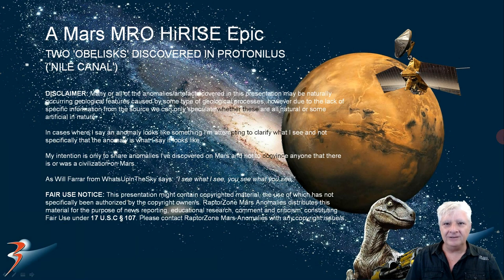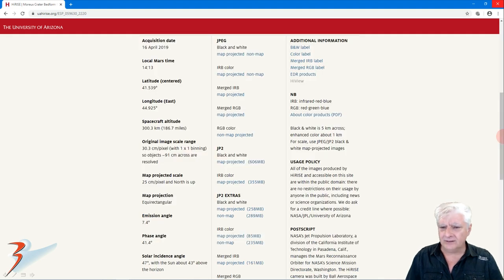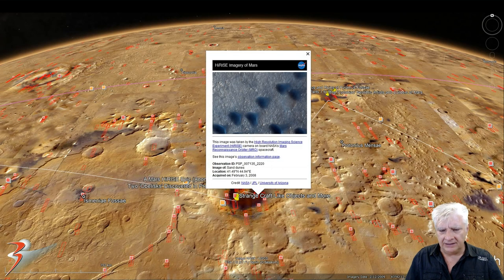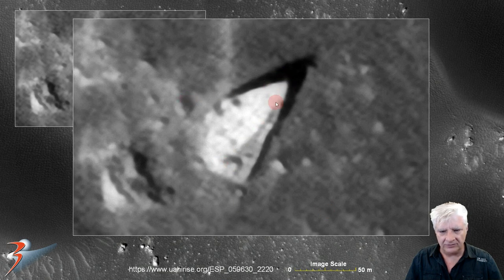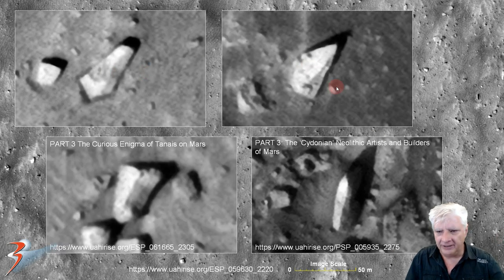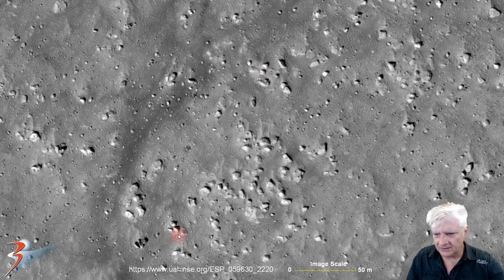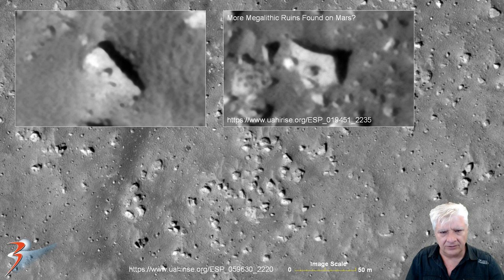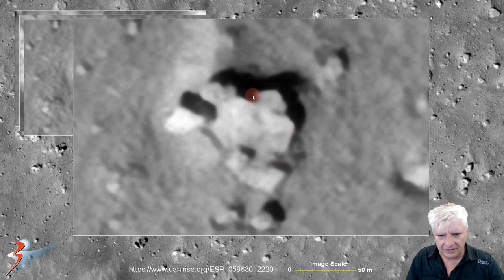Two 'Obelisks' Discovered in Protonilus ('Nile Canal') on Mars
The photograph analyzed here (ESP_059630_2220) was acquired by NASA’s Mars Reconnaissance Orbiter on 16 April 2019 and is described as ‘Moreux Crater Bedform Monitoring.’

We return to Moreux to see what anomalies/artifacts have been uncovered with the dunes that have moved on since the last HiRISE photograph was taken of this area.

A second 'obelisk'-shaped artifact has since been revealed as well as some rather strange items that look like megaliths, structures/debris and/or wreckage of some kind and another perfectly symmetrical triangular object. Interesting fact: all of the triangular objects I've discovered in the Protonilus region of Mars point in the same direction.

The terrain surrounding Moreux is called Protonilus which is named after the Nile River here on Earth. This is rather interesting given the fact that I've discovered dozens of Egyptian-type artifacts on Mars, these include: obelisks, pyramids, scarab-beetle-shaped objects, ankh-shaped objects and what looks like a missive carving of the Eye of Horus.

My Blog Post featuring: 'Two "Obelisks" Discovered in Protonilus ("Nile Canal") on Mars:'